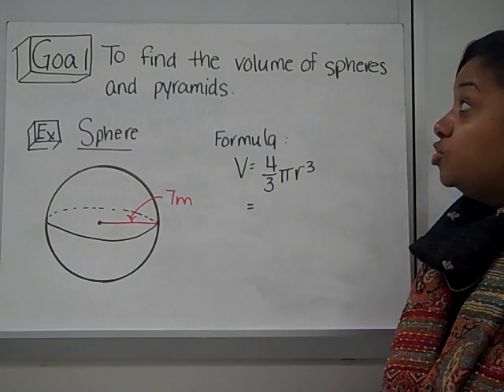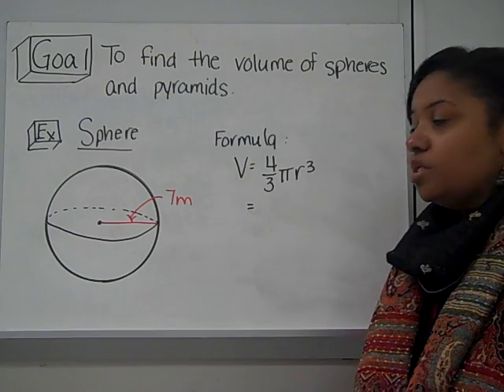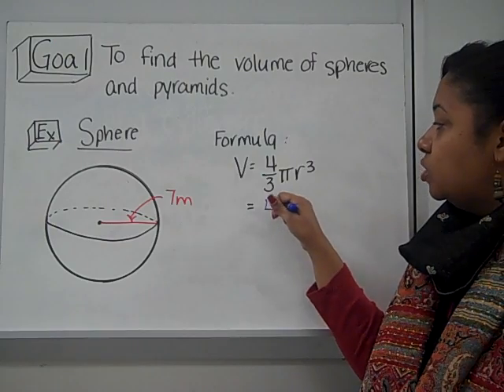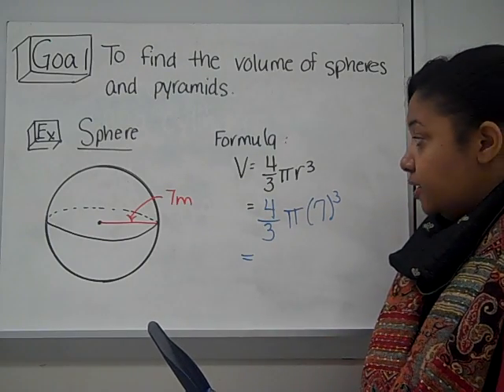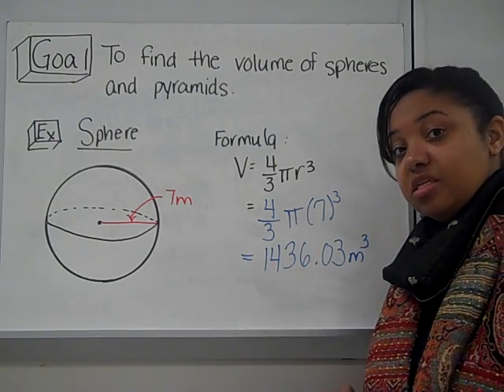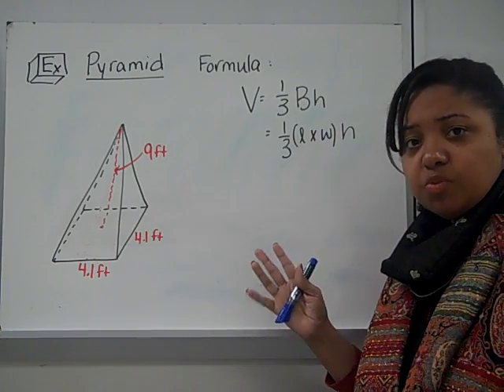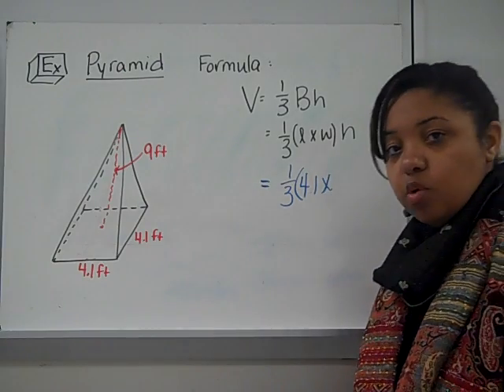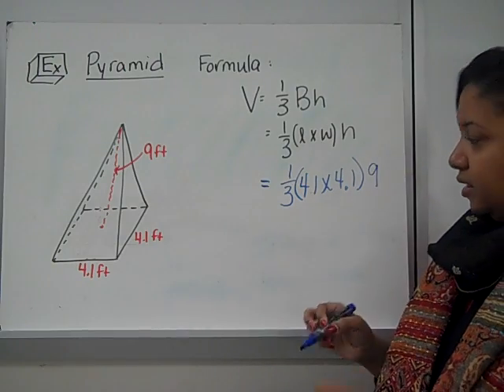Volume of Spheres and Pyramids.MP4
Mrs. Williams describes how to find the volume of spheres and pyramids.